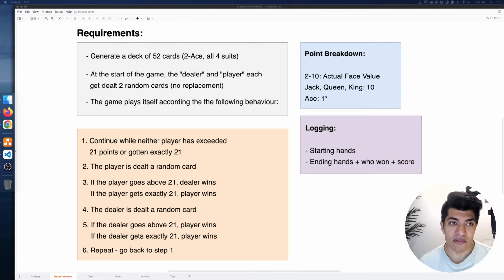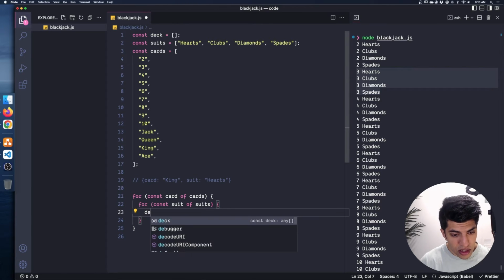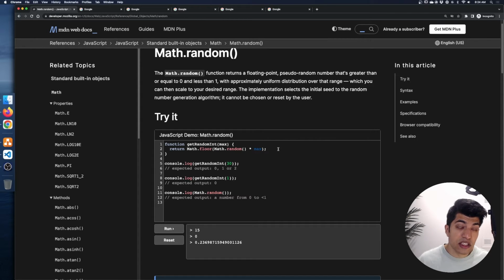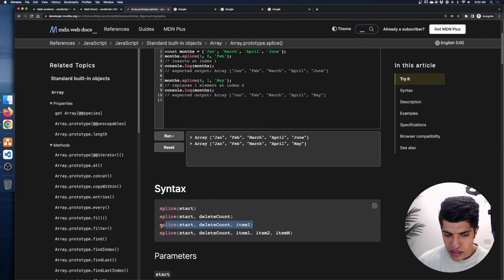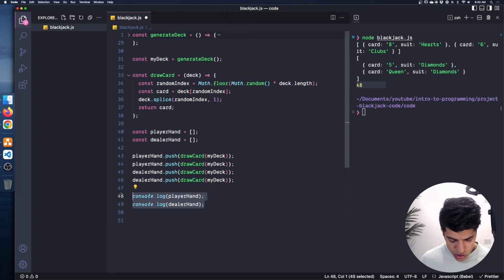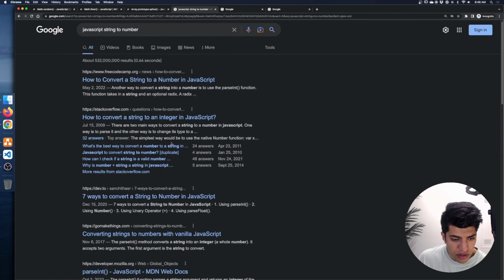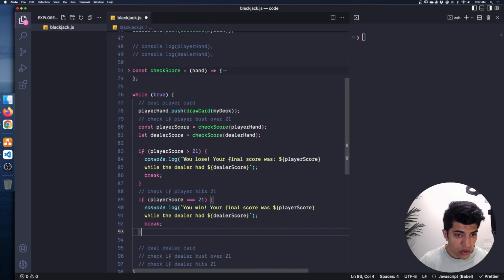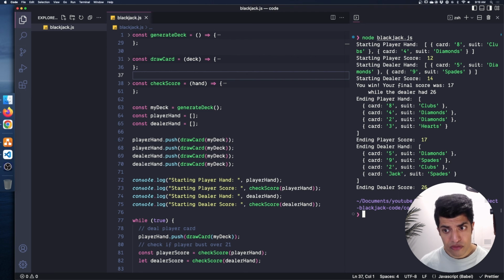Project: Blackjack Game - Part 2 Implementation and Code - Javascript In Depth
We go through the code and process of actually building out the blackjack game we described in the previous video. We look at how to split the code in to functions so we can tackle each piece one at a time as well as how they all fit together as part of "game loop".

We also look at ways to improve the code and reason through the logic for the requisite parts.

You can find Part 1 of the video where we go through the requirements and breakdown

Given there are countless ways to implement this project, I'd love to see ways you implemented the functionality differently in the comments!

This is the first project we go through together in this series and is meant for a way to practice Javascript in a more open-ended way on a larger project than the exercises we've seen so far. This is very similar to how you might work on a project in the real world where you'll need to look things up on Google and make mistakes along the way and get through them.

Chapters:
00:00 Introduction
00:25 Requirements Recap
03:30 Generating the Deck
12:41 Drawing a Card
33:40 Checking a Hand's Score
44:09 Game Loop
52:33 Some Basic Logging
54:14 Some Debugging
57:53 Project Recap and Advice
59:46 Next Steps